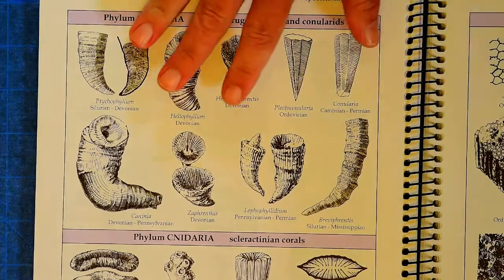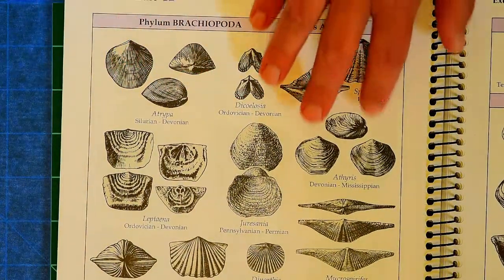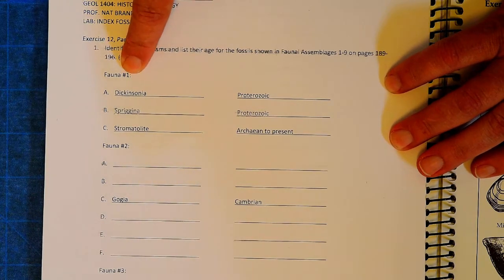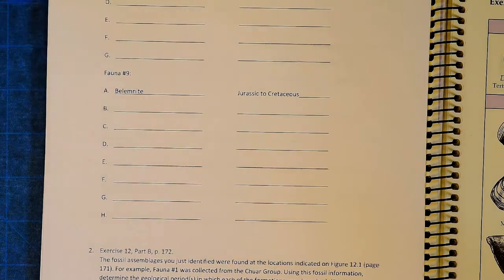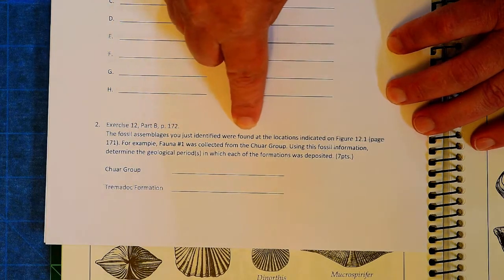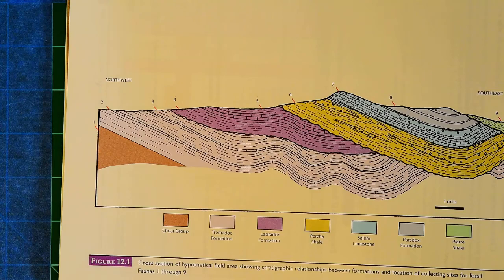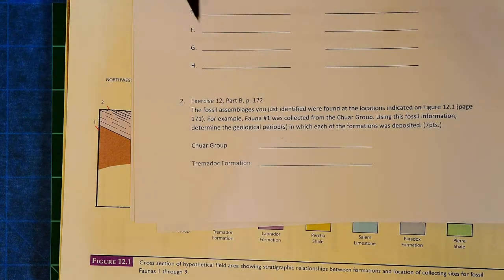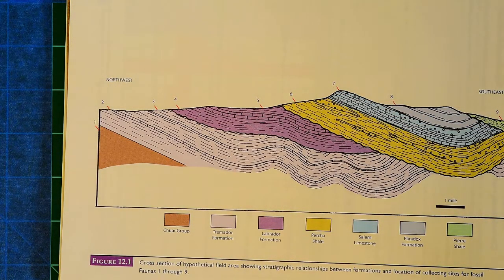Historical Geology- Index Fossil lab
Some help with your Index Fossils lab.